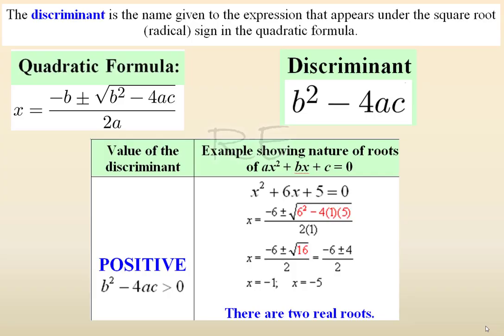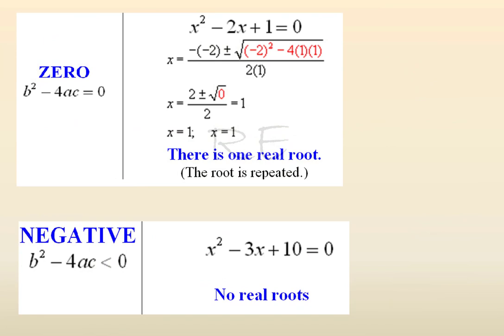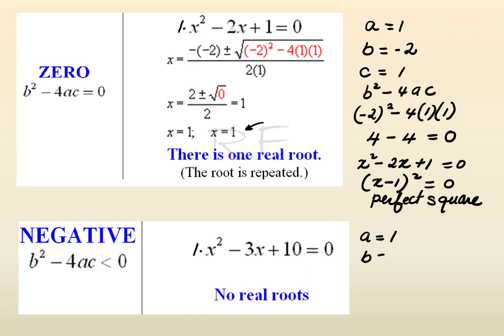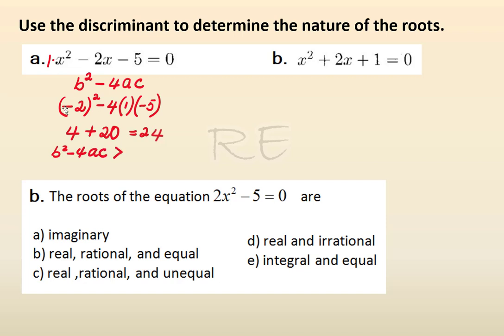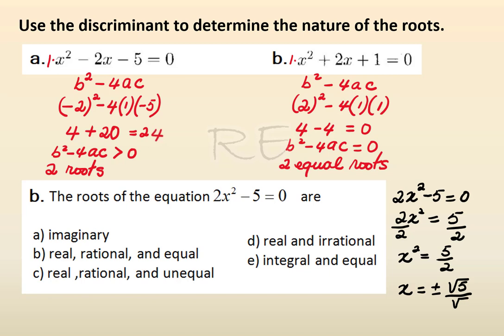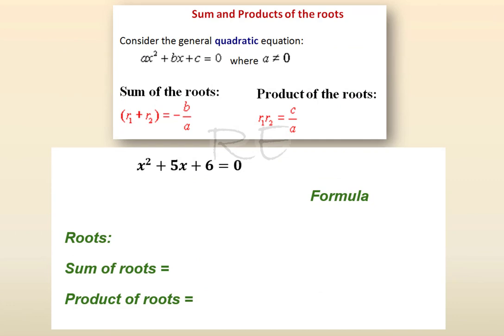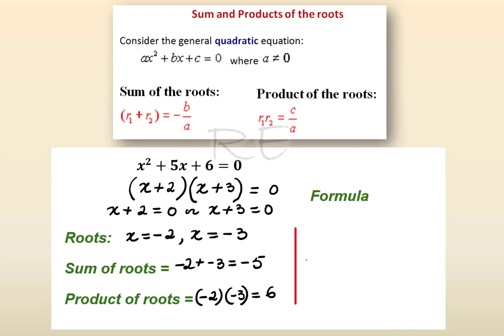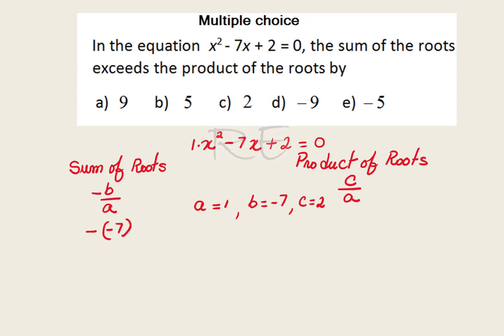Discriminant - Sum of Roots - Product of Roots - Chap 07 Solving Equations Video 6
Discriminant, Sum of Roots, Product of Roots, Solving Quadratic Equations in One Variable